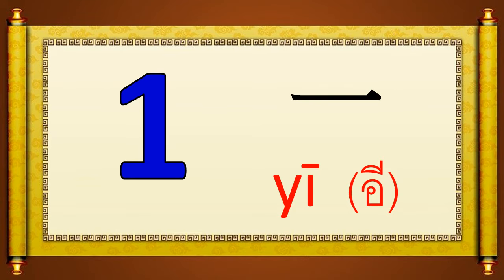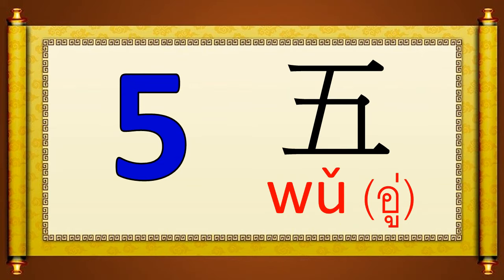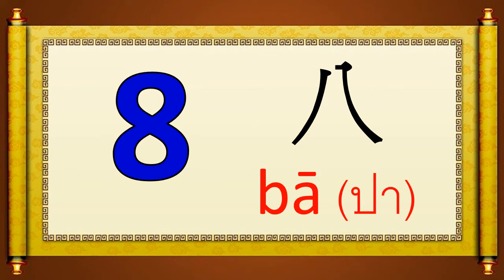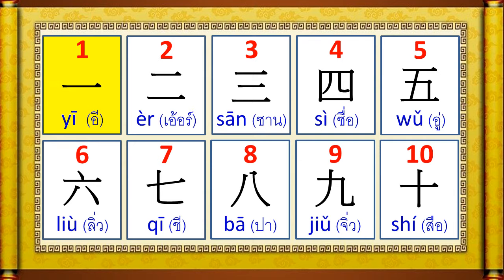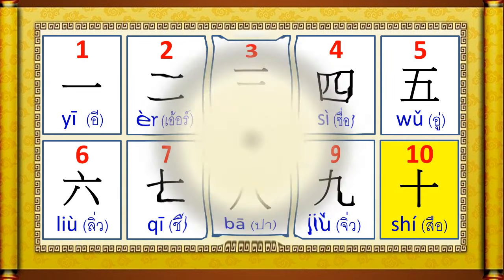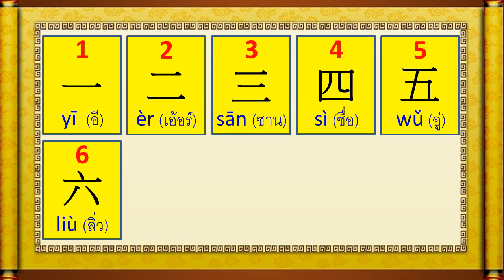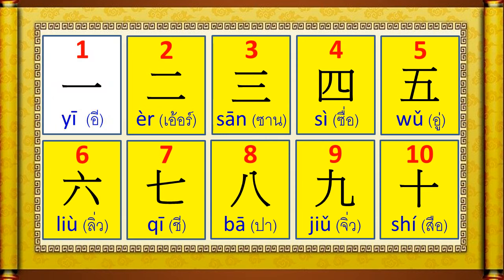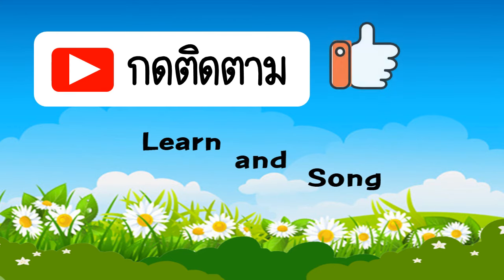นับเลขภาษาจีน 1-10 พร้อมคำอ่าน | Learn and song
การนับเลข 1-100 ในภาษาจีน เป็นสิ่งสำคัญที่ทำให้เราสามารถฟัง พูด อ่านตัวเลขและสื่อสารได้ถูกต้องซึ่งเป็นการสื่อสารในชีวิตประจำวัน เช่น การซื้อขายสินค้า  เป็นต้น

การนับเลขภาษาจีน สิ่งสำคัญคือจดจำเลข 1-10 ให้ได้ก่อน..ตัวต่อไปก็จำได้ง่ายขึ้น
一  yī  (อี)   1  หนึ่ง
二  èr   (เอ้อร์)  2  สอง
三  sān  (ซาน)  3  สาม
四  sì   (ซื่อ)  4  สี่
五  wǔ  (อู่)  5  ห้า
六  liù  (ลิ่ว)  6  หก
七  qī  (ชี)  7  เจ็ด
八  bā  (ปา)  8  แปด
九  jiǔ   (จิ่ว)  9  เก้า
十  shí  (สือ) 10  สิบ

เรียนรู้เพิ่มเติมตามลิ้งค์ข้างล่างค่ะ